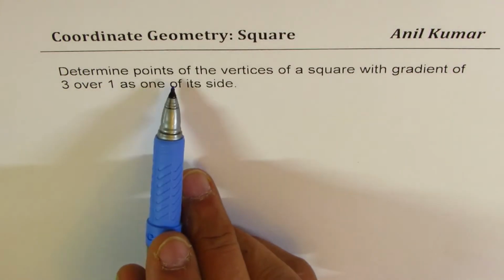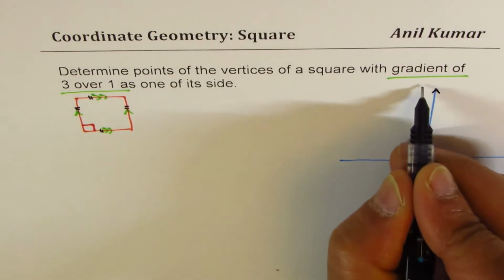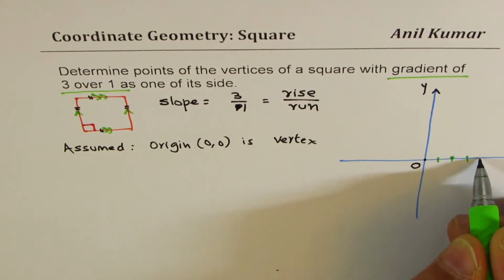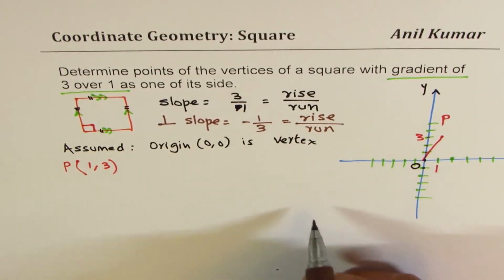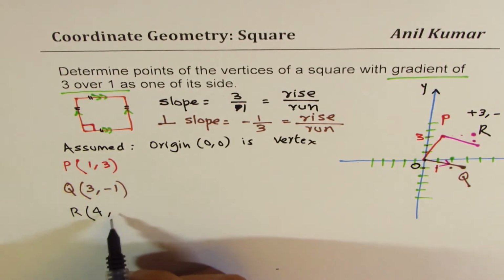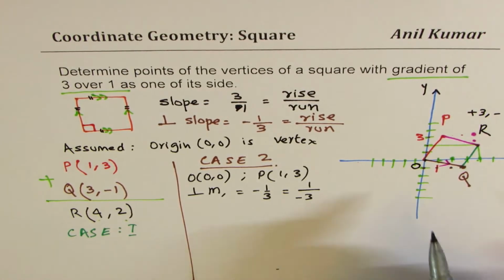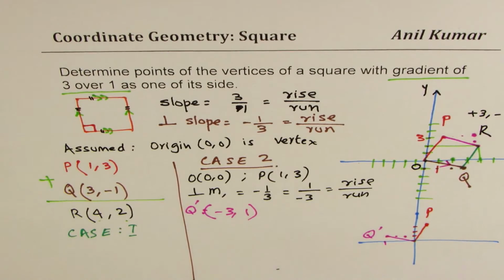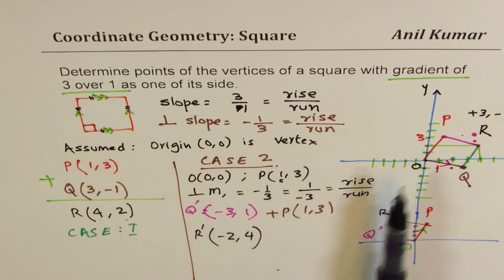Coordinates of a squre with gradient of one side as 3 over 1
Circumcenter of a triangle is the point of intersection of the right bisector of the three sides of a triangle. All the three vertices are same distance away from the circumcentre and so a circle can be drawn circumscribing the triangle using this point as the centre. Orthocentre of a triangle is a point where the perpendiculars drawn from each vertex to the opposite sides intersect. For an acute angle triangle, the orthocenter is inside the triangle; for right triangle it is on the hypotenuse and for the obtuse angle triangle it lies outside the triangle. Incentre of a triangle is the point of intersection of three interior angles of a triangle. A circle inscribed in a triangle can be drawn with center at the incenter.